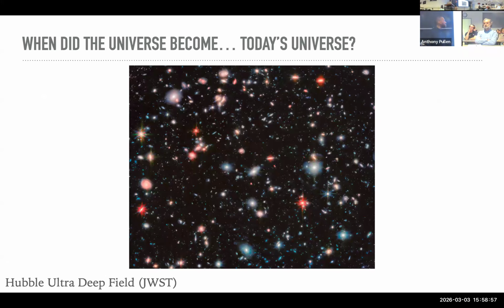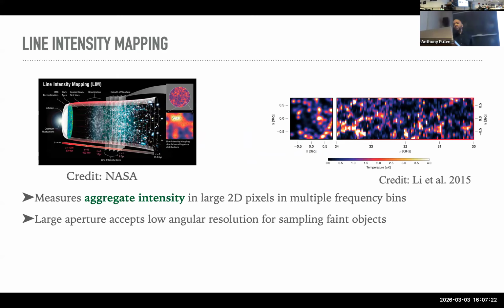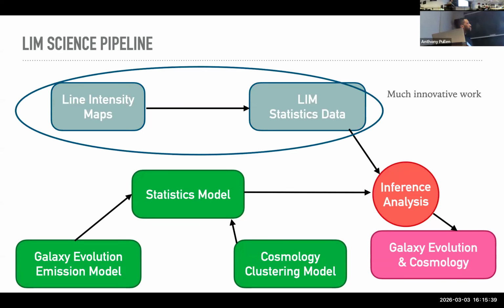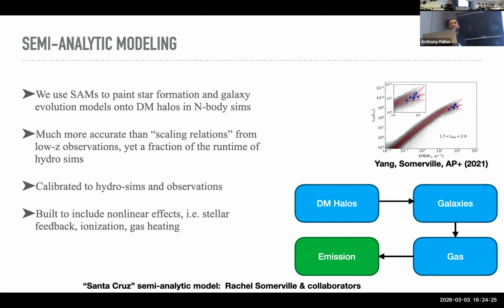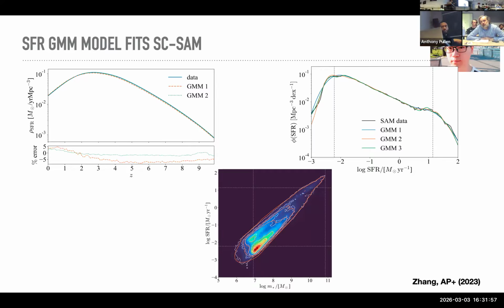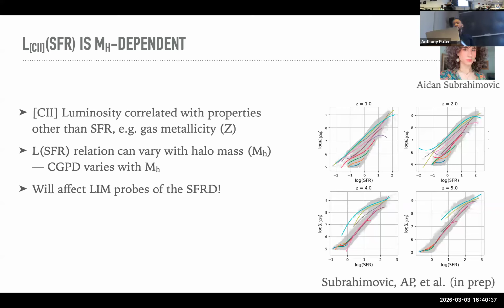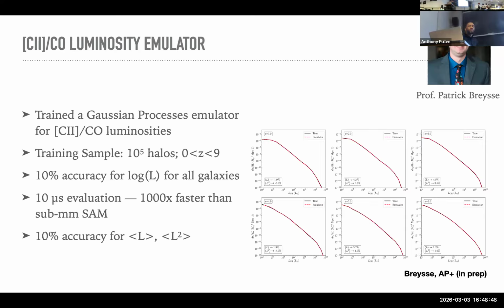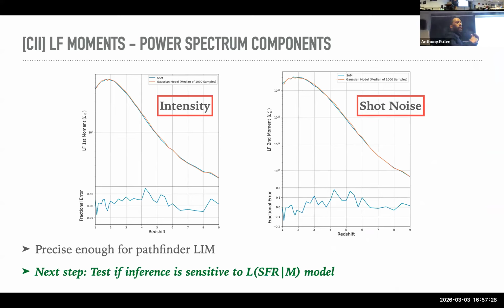Anthony Pullen - Exploring Cosmic Noon with Line Intensity Mapping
The period 2-3 billion years after the Big Bang, known as “cosmic noon,” is the peak of star formation and supermassive black hole growth.  Much of the current effort to characterize this epoch uses data from astronomical observatories such as the James Webb Space Telescope.  These observatories hope to better characterize the feedback mechanisms within galaxies that caused star formation to peak during this period as well as how star formation and supermassive black hole growth are connected.  However, the bulk of star formation is known to take place outside the brightest galaxies that are detected by these galaxy surveys.  Line intensity mapping (LIM) observes the aggregate emission from fainter galaxies over much larger volumes, which could reveal the full picture of star formation across cosmic history.  In this talk we will discuss our efforts to improve both modeling of the line luminosities for realistic galaxies and the implementation of cutting-edge inference methods to exploit the full potential of upcoming LIM surveys.